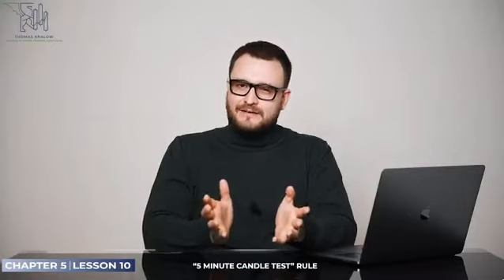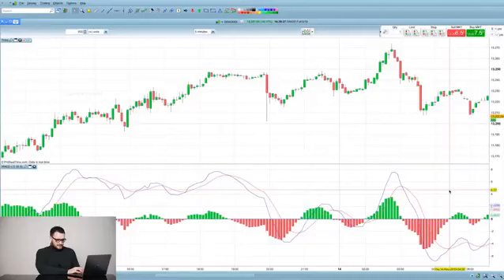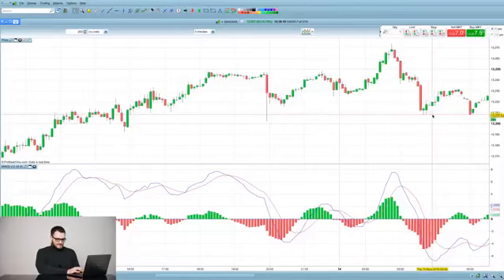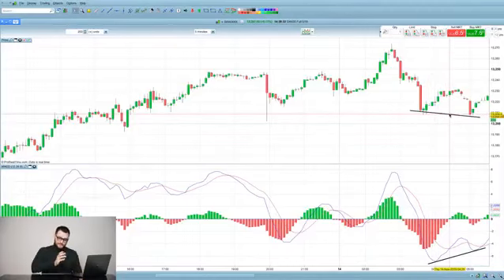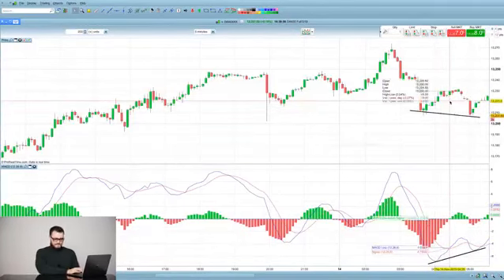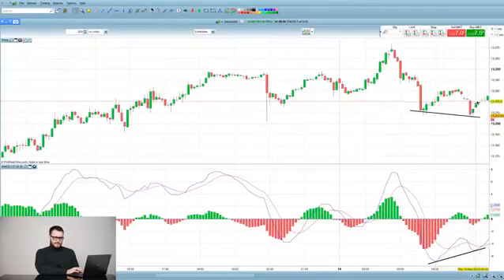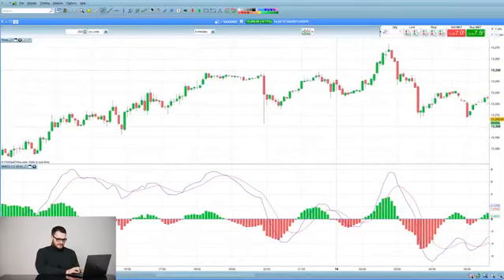4 10 Five Candle Test Rule